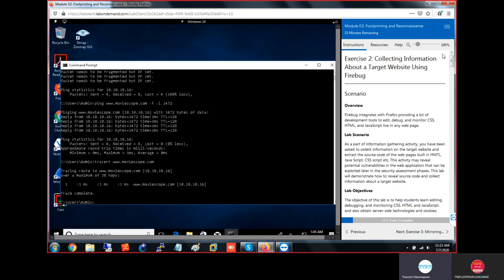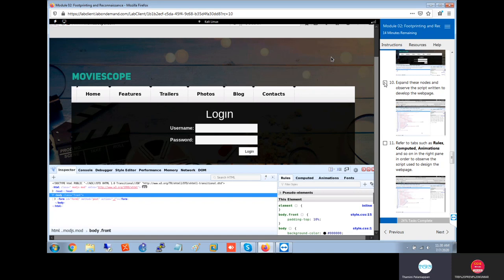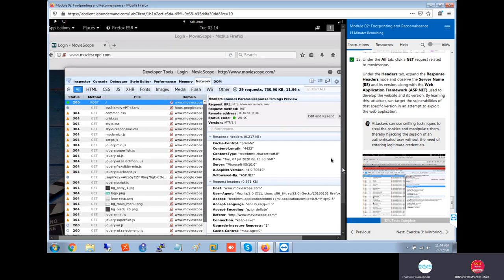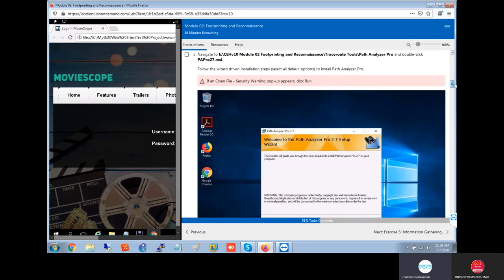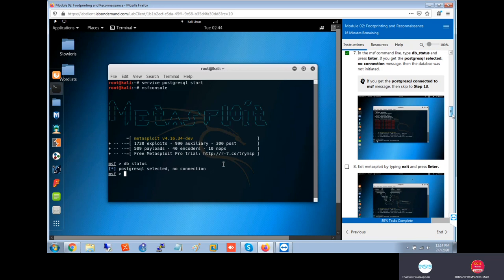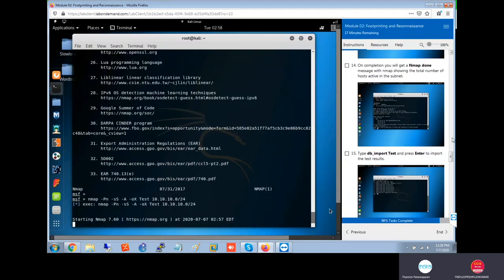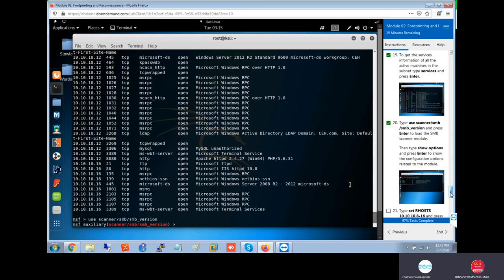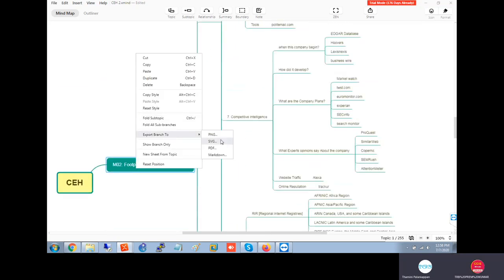CEH Day 4